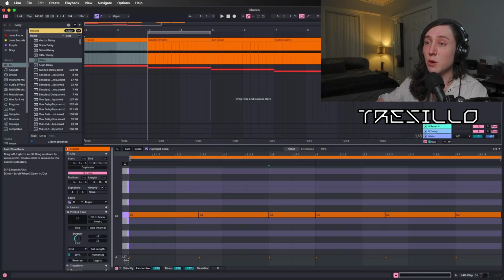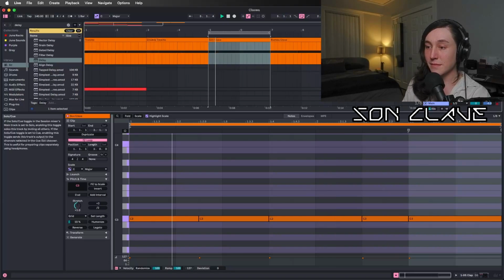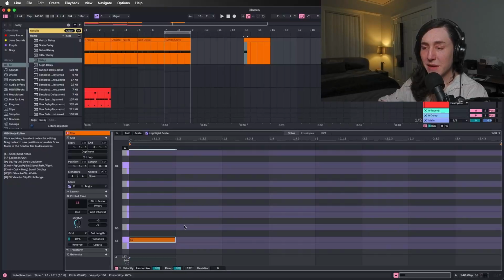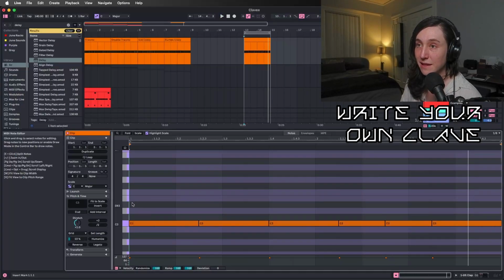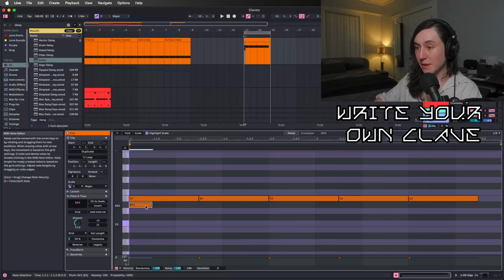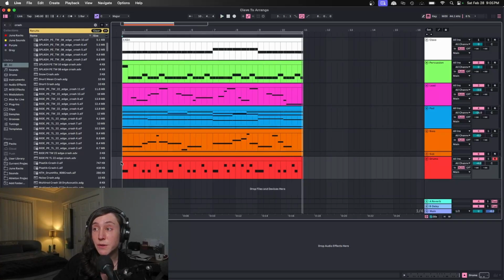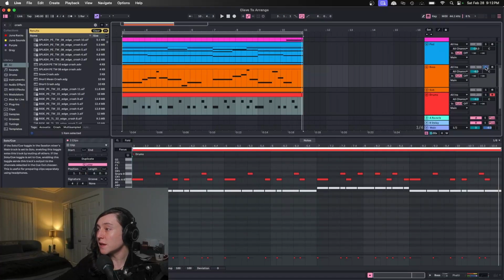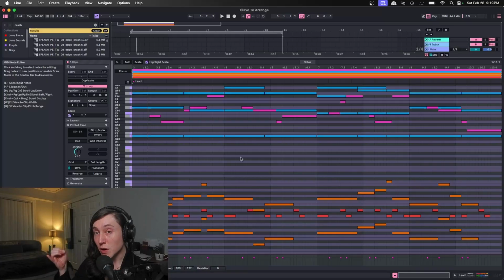How CLAVES can transform your music [Ableton Songwriting]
Claves give your track a common place from which all elements of your arrangement will emerge. This ensures that all your different instruments sound like they belong to one rhythmic family.